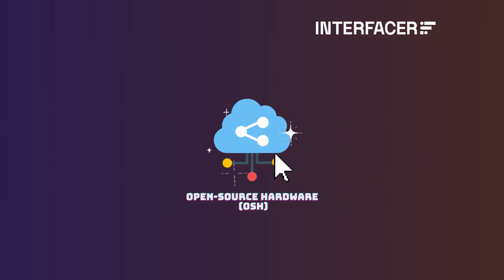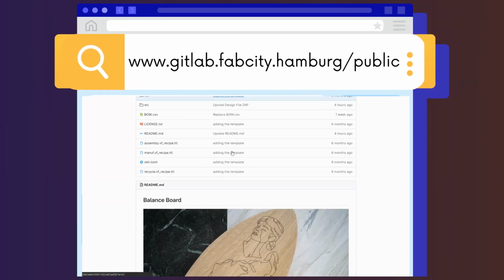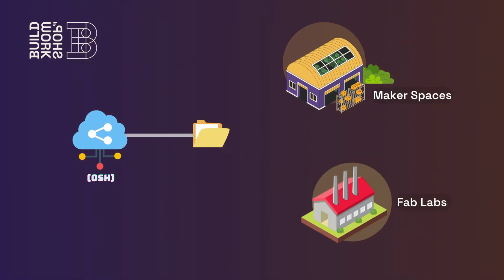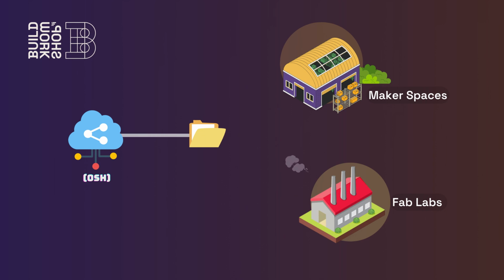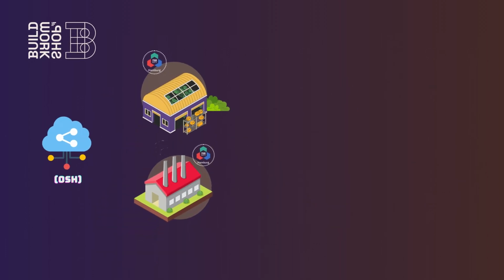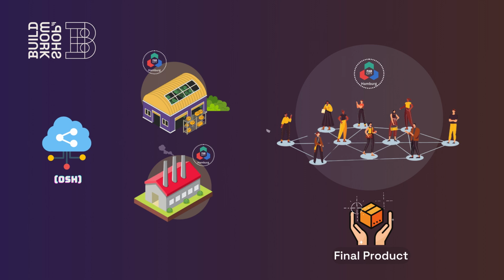Build Workshops Recap Video (Project INTERFACER)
BUILDUNG FÜR ALLE - Workshopreihe in Hamburg

„Buildung für alle“ - unter diesem Motto fanden von Januar bis März 2023 kostenfreie Build Workshops in Hamburg statt. In diesen drei Monaten gab es an verschiedenen Orten der Hansestadt in 14 verschiedenen Workshopformaten Einblicke zu Nachhaltigkeit, Open-Source-Prinzipien und Produktionstechniken.

Durchgeführt wurden die praktischen Workshops, mit Hintergrundwissen und Denkanstößen angereichert, in Zusammenarbeit mit lokalen Unternehmen und Vereinen aus dem Fab City Netzwerk.

Als Teil des Interfacer-Projekts ging es bei den EU-EFRE-finanzierten Workshops um Dreierlei: Forschung, Reichweite und einen Testraum für lokale Open-Source-Produktion.

[EN]
Workshop Series in Hamburg

Free Build Workshops were held in Hamburg from January to March 2023. In these three months, there were insights into sustainability, open source principles and production techniques in 14 different workshop formats at various locations in the Hanseatic city.

The practical workshops, enriched with background knowledge and food for thought, were conducted in collaboration with local companies and associations from the Fab City network.

As part of the Interfacer project, the EU-EFRE funded workshops were about three things: research, outreach and a test space for local open source production.